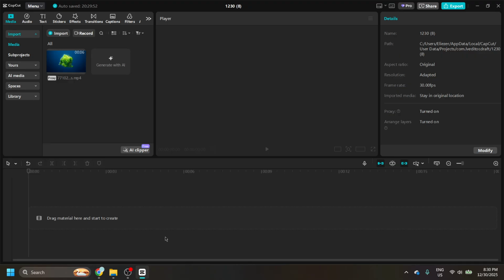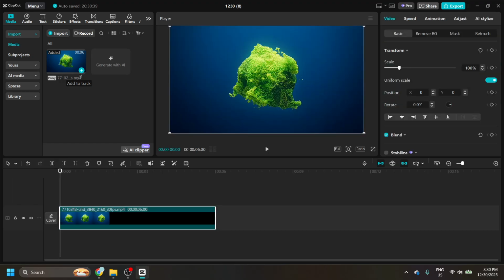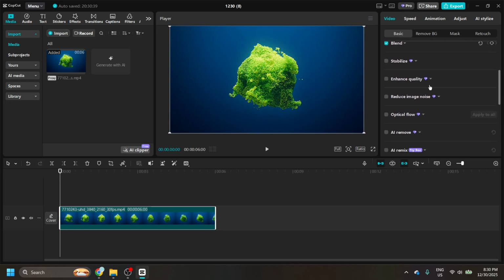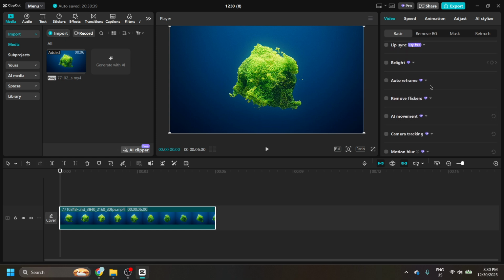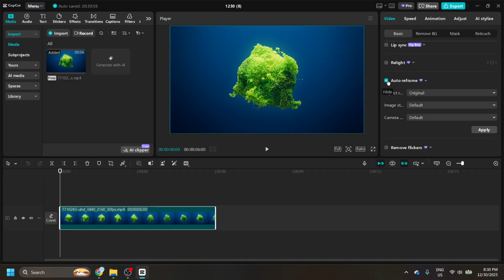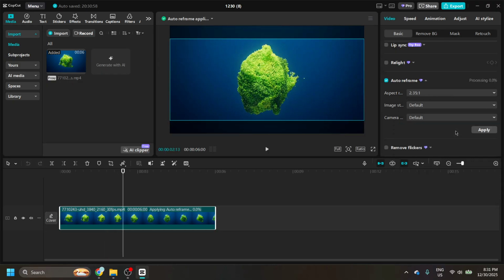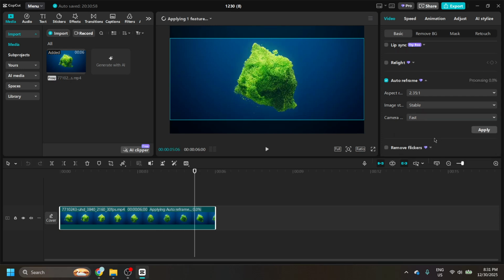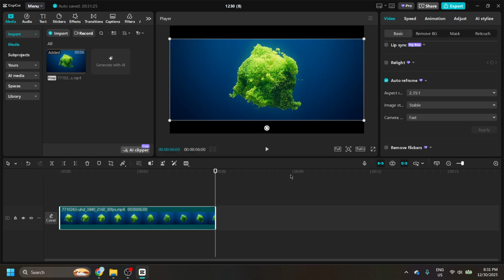How To Auto Reframe In CapCut (Updated 2026)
In this video, we discuss how to use the auto reframe feature to instantly adapt your footage for various platforms. This CapCut tutorial covers smart crop and social media optimization to help you master vertical video and Reels editing efficiently.

00:00 Intro
00:28 Open CapCut and Load Project
00:44 Add Your Video Clip
01:04 Find and Click Auto Reframe
01:23 Analyze and Preview Automatic Framing
01:44 Adjustments and Fine-Tuning
02:25 Final Tips